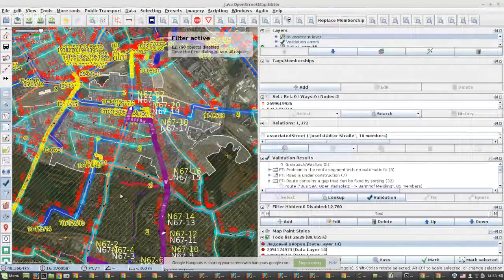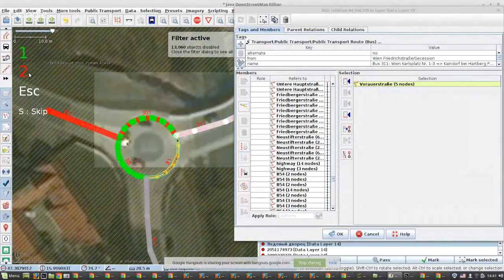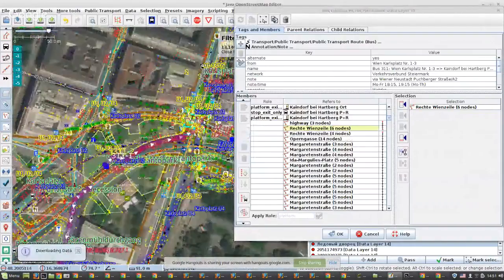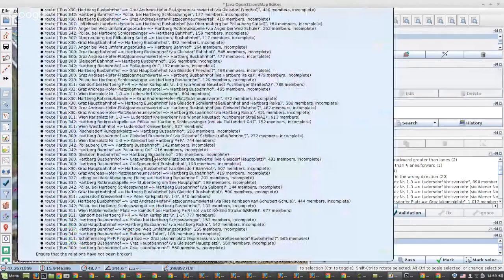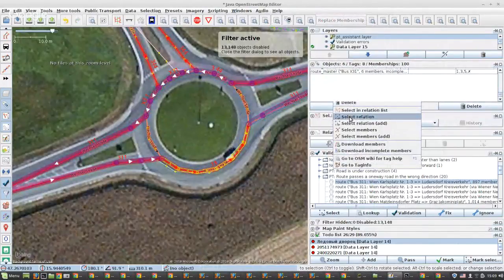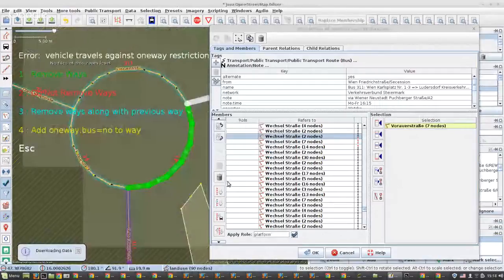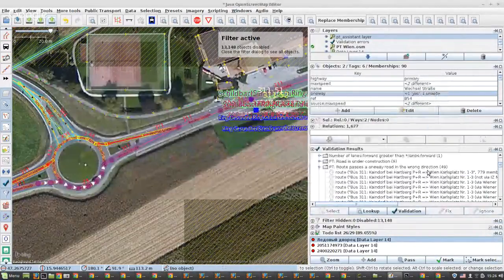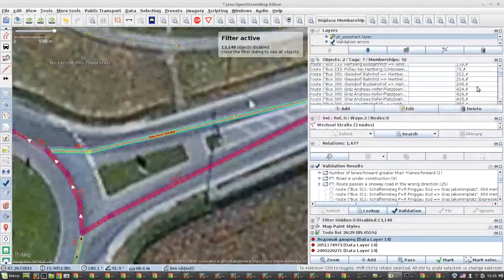let's have a look at public transport in Vienna (Wien)